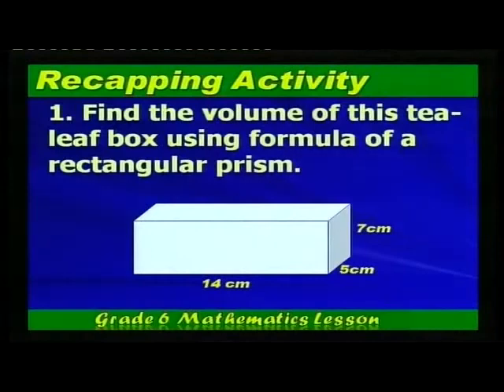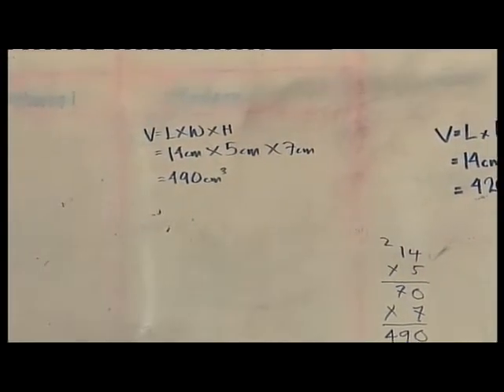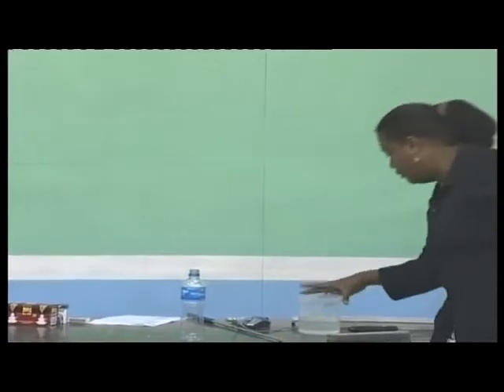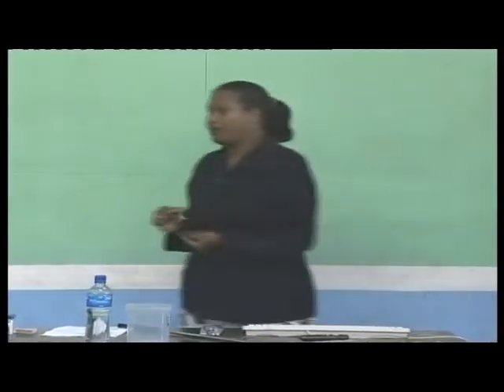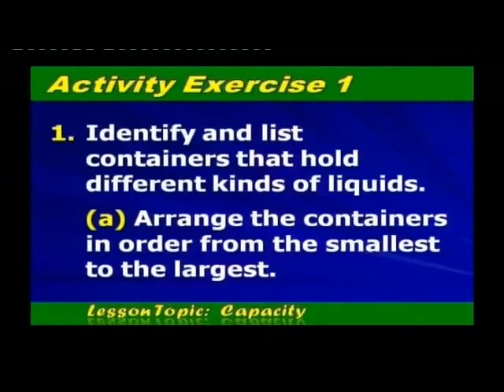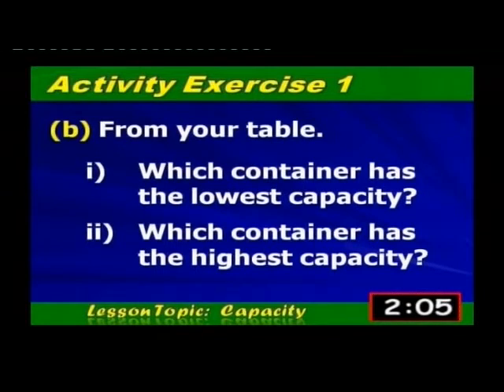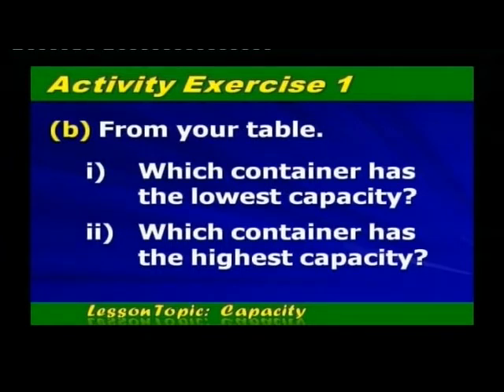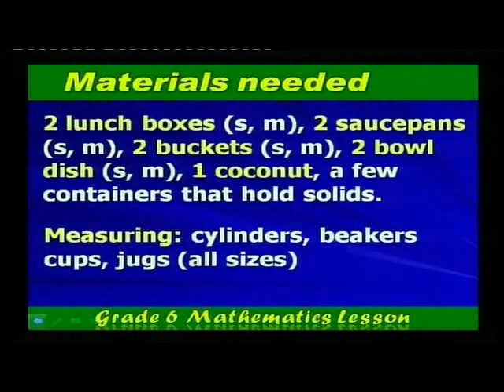Lesson 60 Capacity